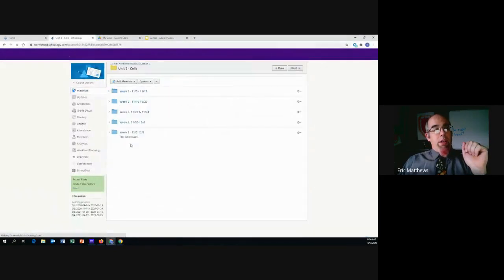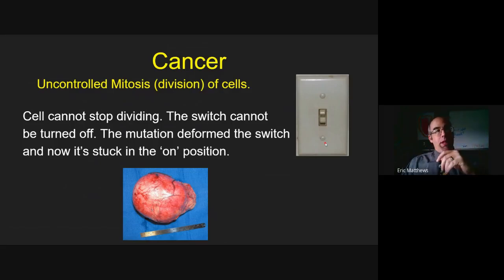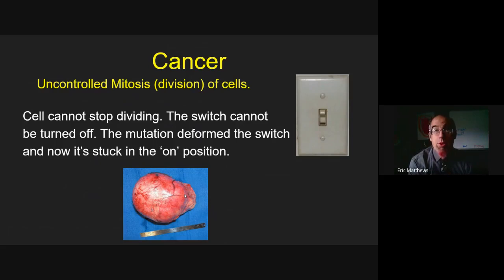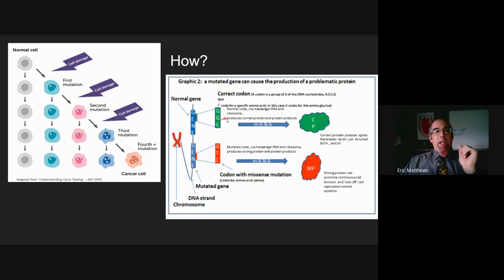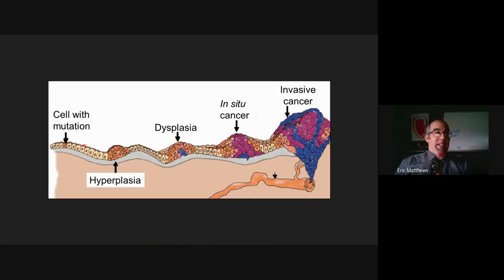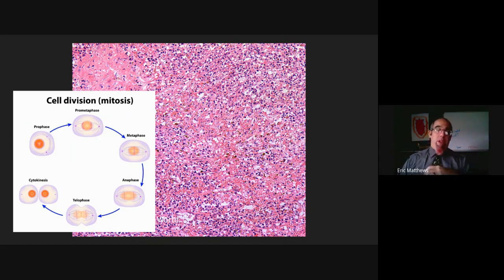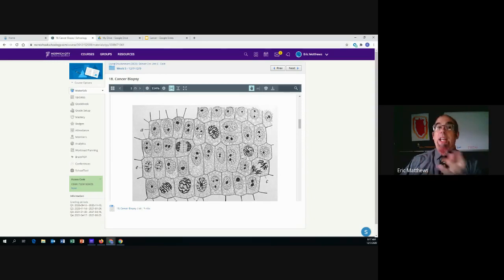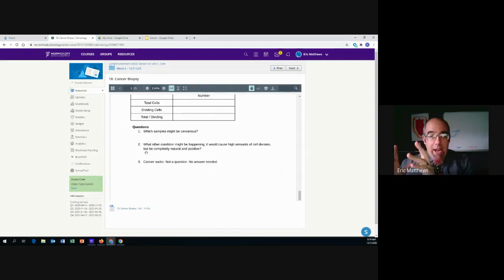18. Cancer Biopsy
A short video on cancer, what it is, how it happens, and why it is dangerous. Additionally, the lab for cell counting in a biopsy.